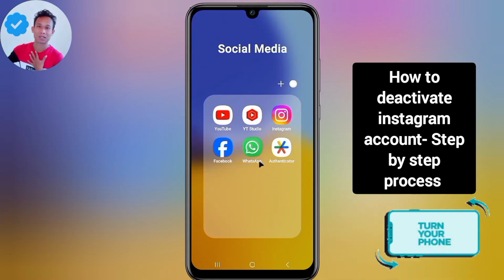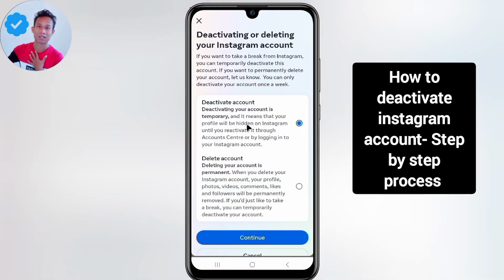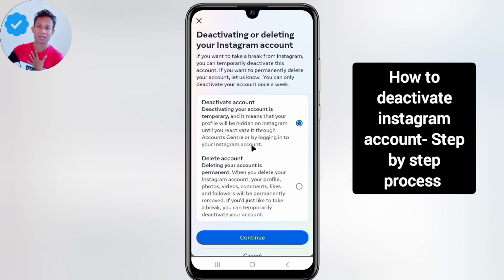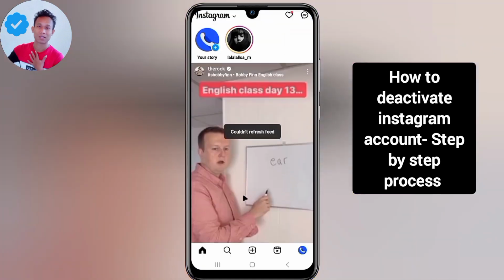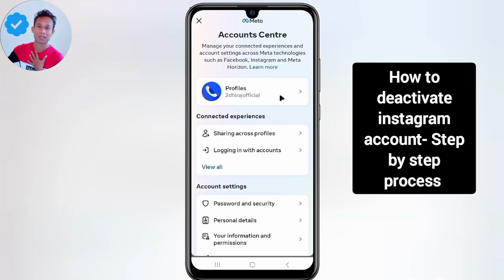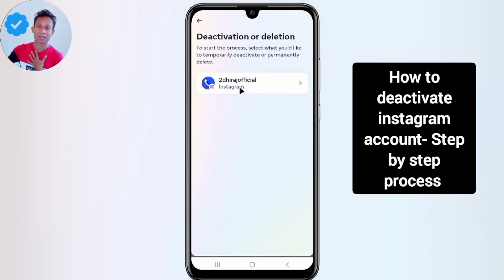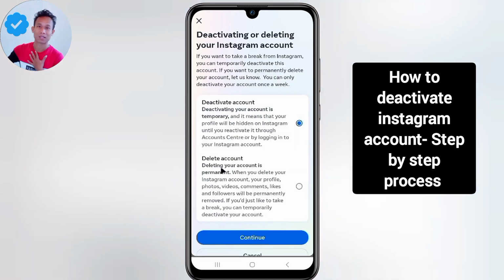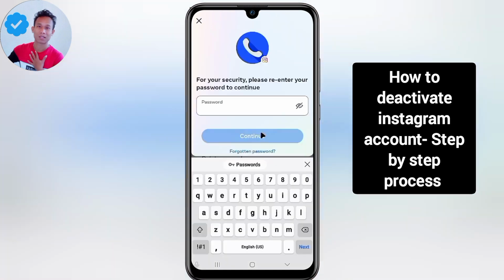How To Deactivate Instagram Account Temporarily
Here in this video I've explained the step by step process to Deactivate your instagram account temporarily.

how
how to
deactivate instagram account temporarily
deactivate instagram
how to deactivate instagram
how to deactivate instagram account temporarily on iphone